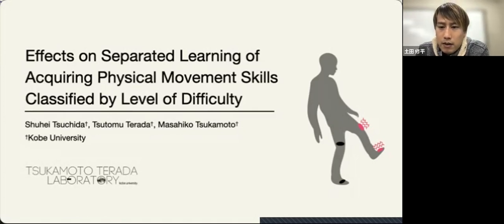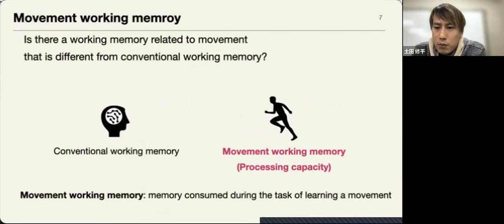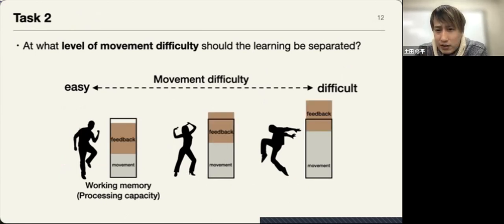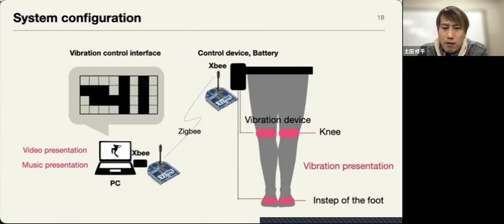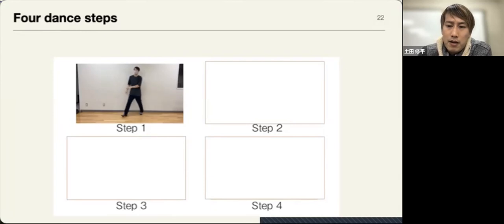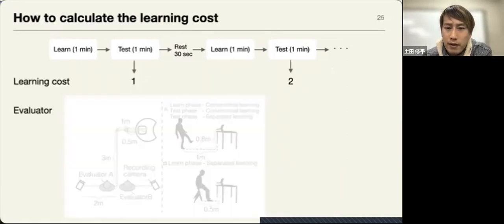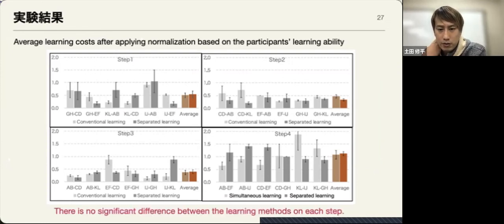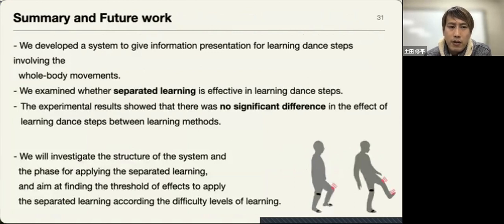Effects on Separated Learning of Acquiring Physical Movement Skills Classified ...（MoMM2022）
Effects on Separated Learning of Acquiring Physical Movement Skills Classified by Level of Difficulty
Shuhei Tsuchida, Tsutomu Terada & Masahiko Tsukamoto